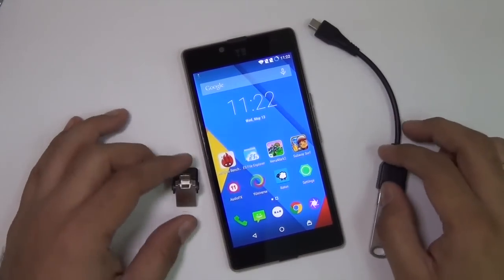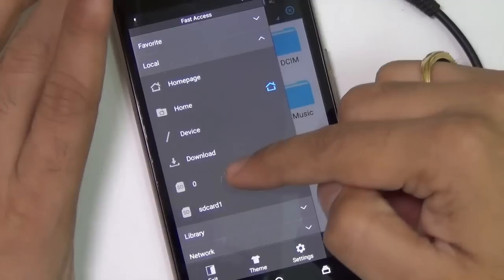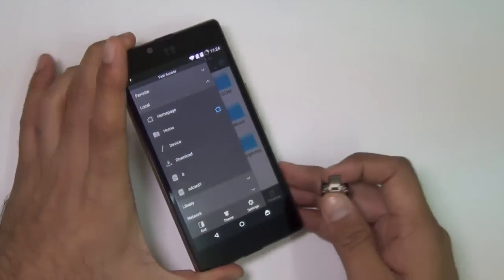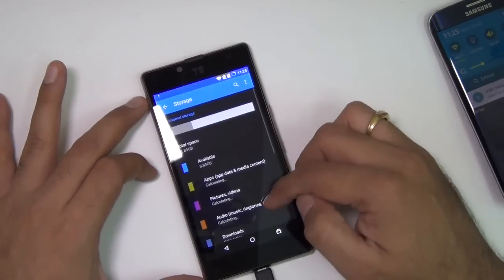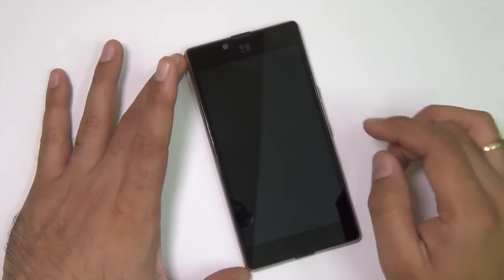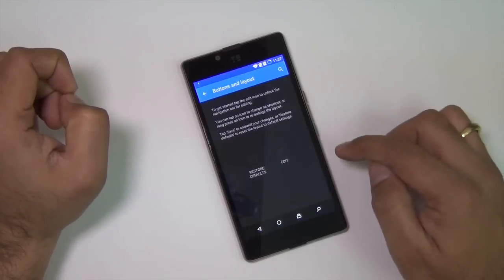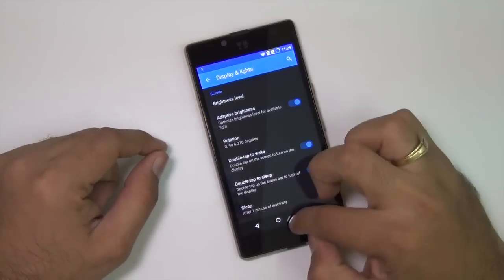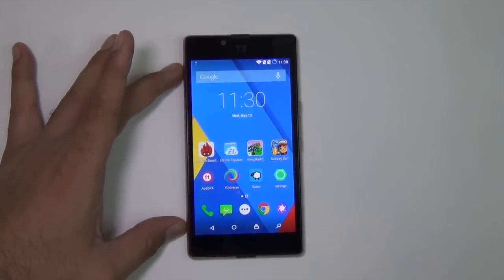Micromax Yu Yuphoria FAQs- USB OTG, Notifications LED, Bezel Buttons & More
Micromax Yu Yuphoria FAQs- USB OTG, Notifications LED, Bezel Buttons, Double Tap To Wake Up & More

In this video we answer the most commonly and frequently asked questions about the Micromax Yu Yuphoria which are:

1. USB OTG - Does not work even with ES file explorer
2. Notifications LED - Not Present
3. On Bezel buttons- Not available, only customization of buttons available
4. Double tap to wake up and tap status bar to lock - supported
5. Does it have flash on camera - Yes it does